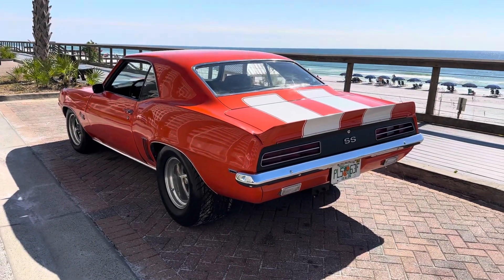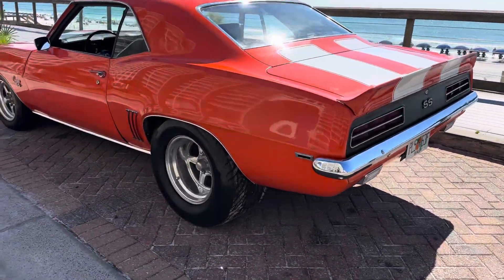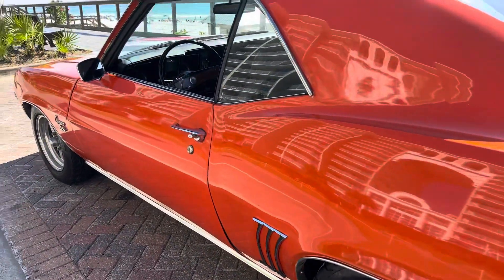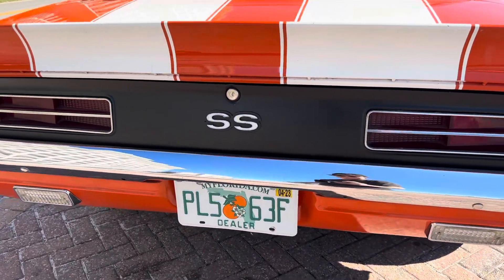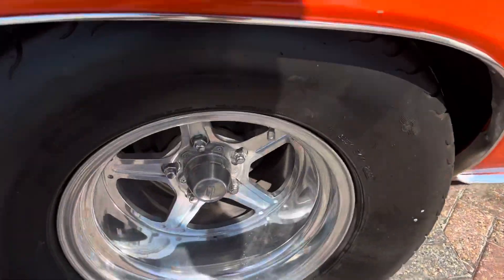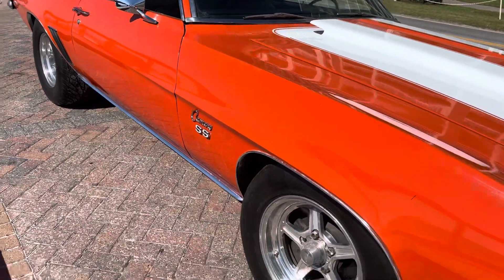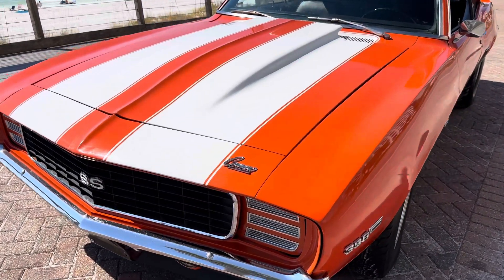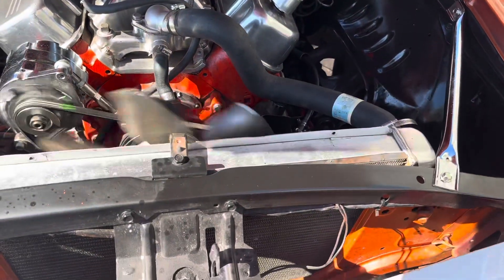1969 Chevrolet Camaro RS/SS for sale by Drive The Coast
Up for grabs is a super clean example of a 1969 Chevrolet Camaro RS/SS with a 396ci Big Block and 4 speed manual trans with 12 bolt rear end. Mini tub in the back with 17" wide Mickey Thompson's.  The motor has power steering, HEI ignition, high compression heads and a Muncie 4 speed transmission.   This monster is exactly as you want it, mean and nasty but totally drivable all around town. The paint on her is very clean all the way around giving it a 9/10 overall. No rust bubbles sighted. It is straight and smooth from front to back. This highly desirable Camaro has bucket seats with seats covered in like new condition, center console, a nice dash and stock instrument cluster. Trunk is in immaculate condition with no issues. Its really hard to beat such a sweet machine especially for a sweet price. Drive The Coast has financing available with 10% down for qualified buyers as well as nationwide shipping. 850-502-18nine nine. call anytime